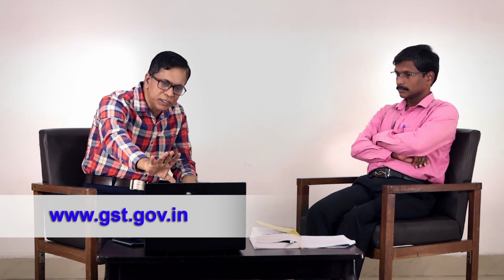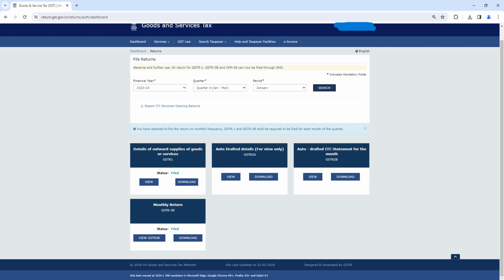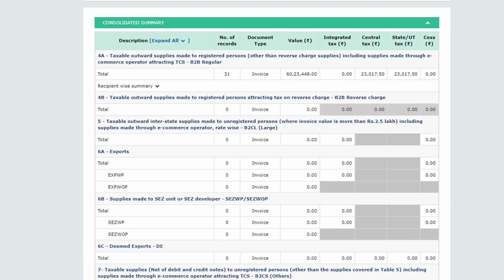Returns under GST Part I - GSTR 1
This video explains about filing of GST return GSTR1. It talks about what are the details to be filed in the GSTR1 return, what are the auto populated details, how the details are to be compared, the periodicity of the return, the due date for filing the return and the late fee for belated filing etc.,